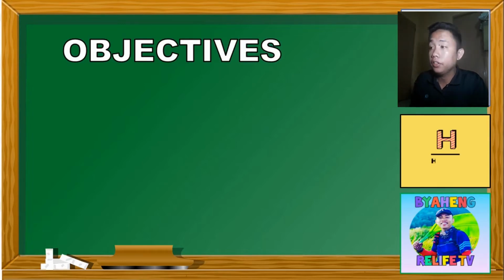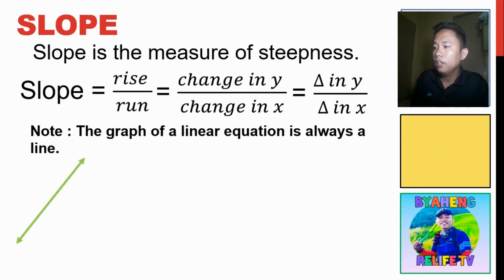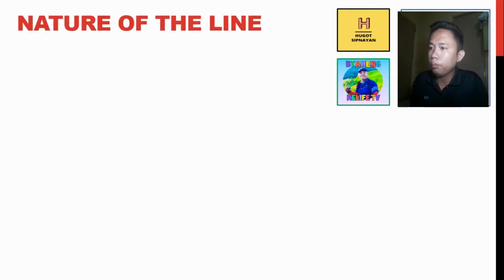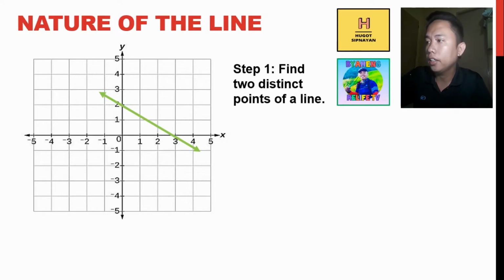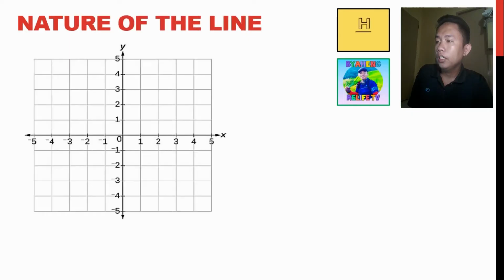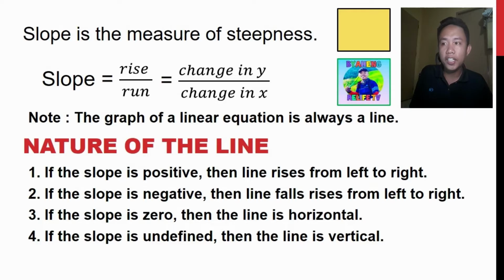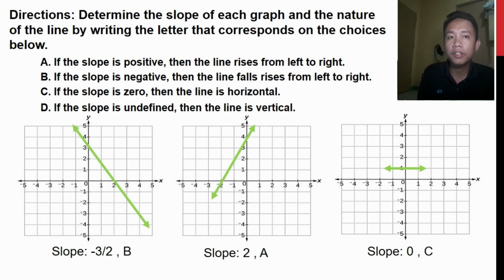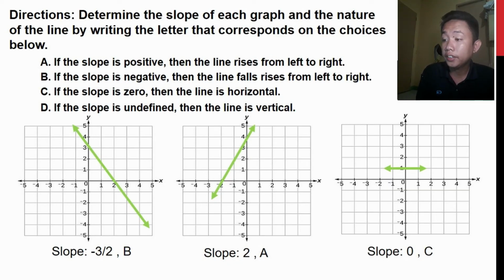Finding Slope of a Line Based on its Graph (Tagalog)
Finding Slope of A Line Based on its Graph

Add me on Facebook: Jayvee Recio
Like my page: Byahe Relife Tv